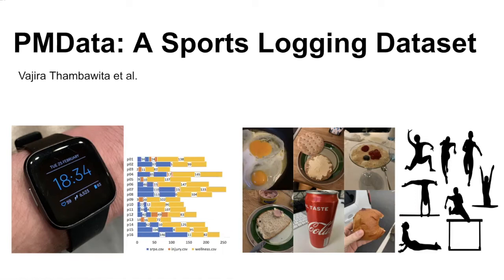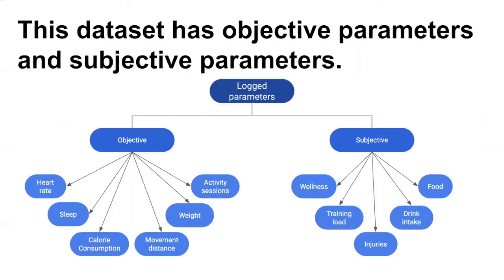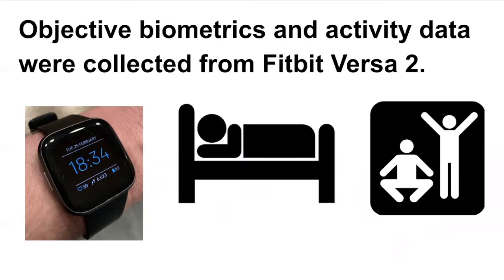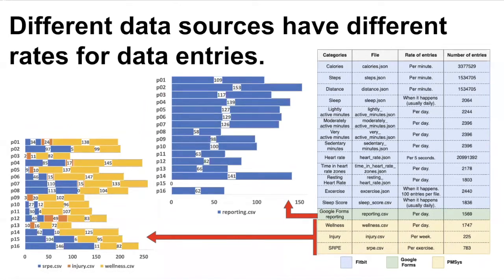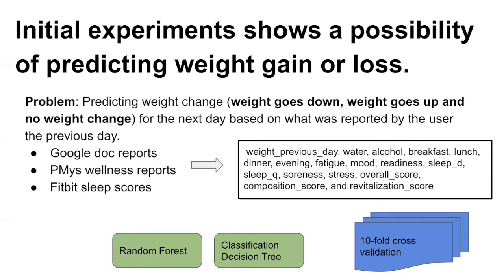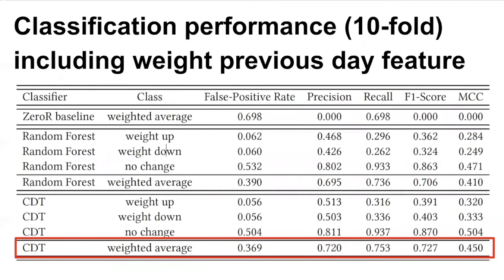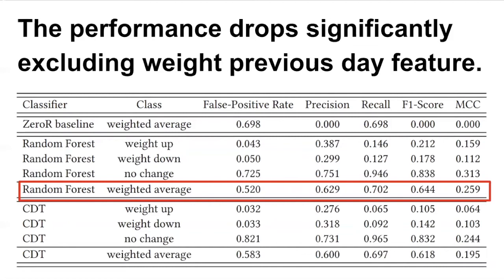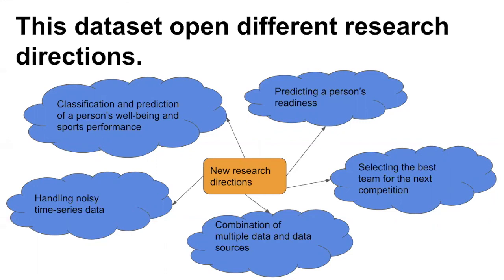PMData: A Sports Logging Dataset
Open dataset and software track talks.